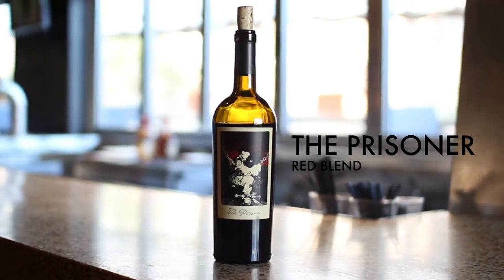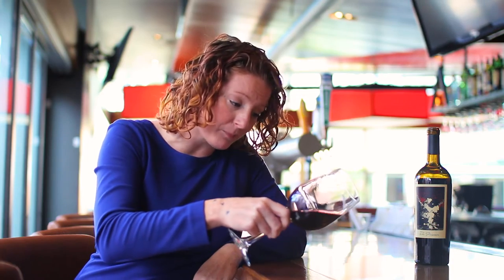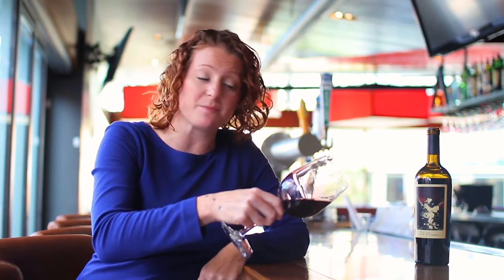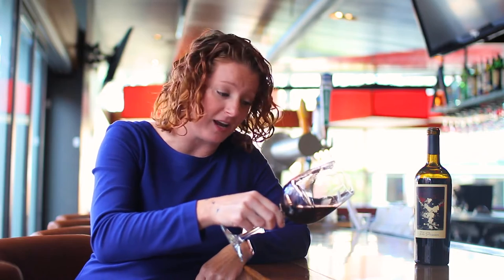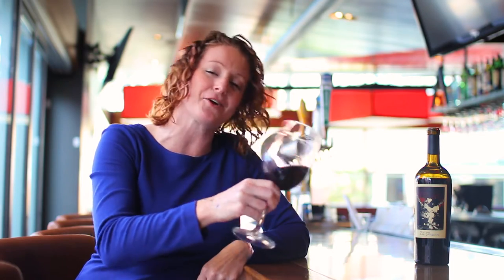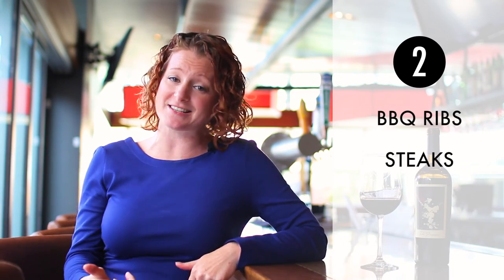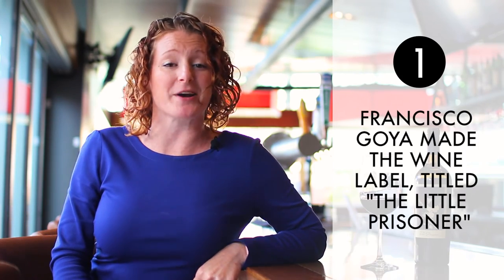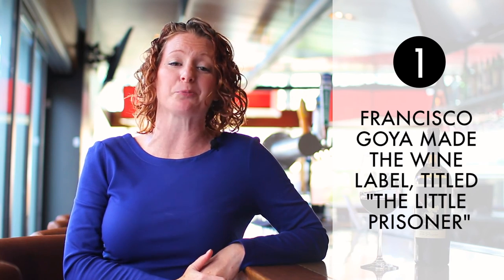Prisoner Napa Valley Red Blend